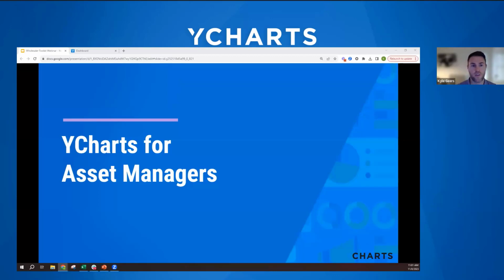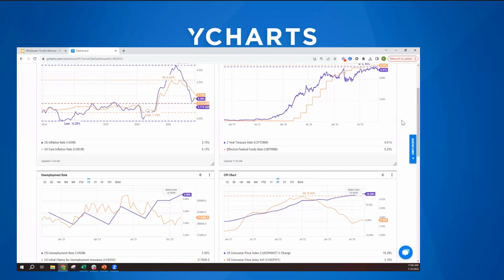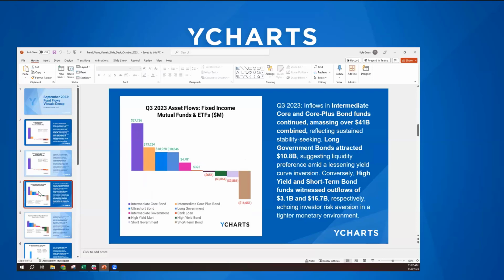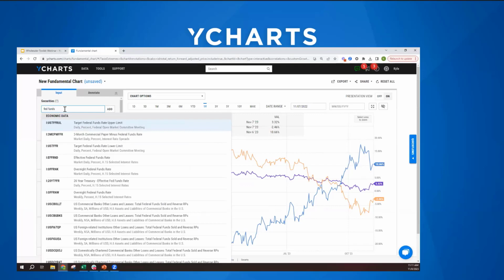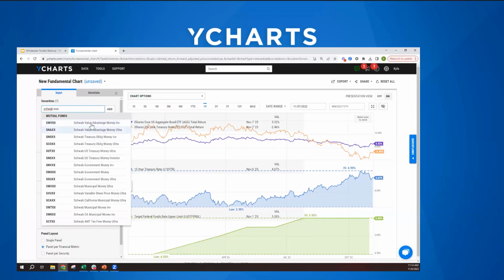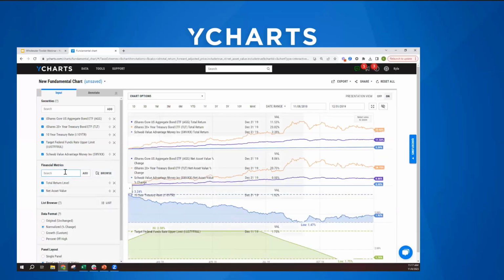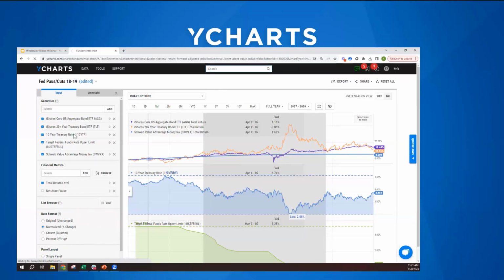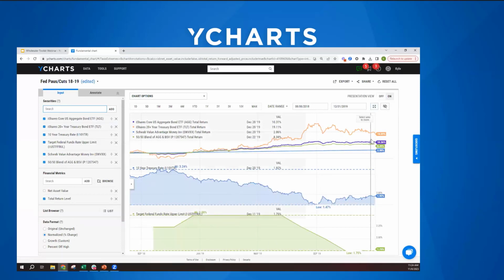Wholesaler Toolkit: Why Advisors Should Extend Duration Before EOY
Our asset management specialists covered how to:
✅ Identify and analyze fixed income funds that should be added to an advisor's portfolio instead of cash
✅ Illustrate the historical performance of long-duration funds during turbulent periods
✅ Leverage fund flows to speak directly to current market conditions to support fund recommendations-